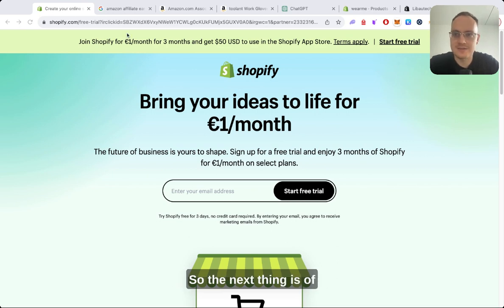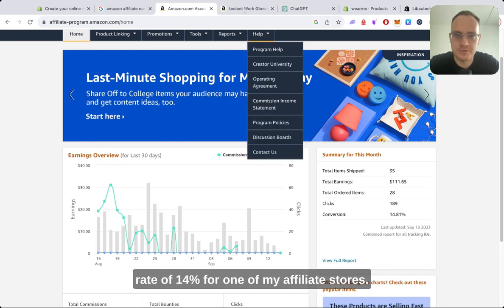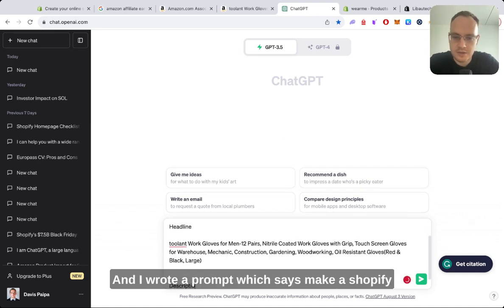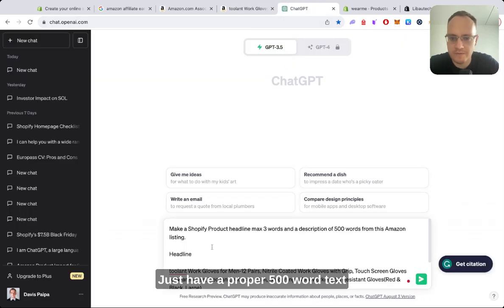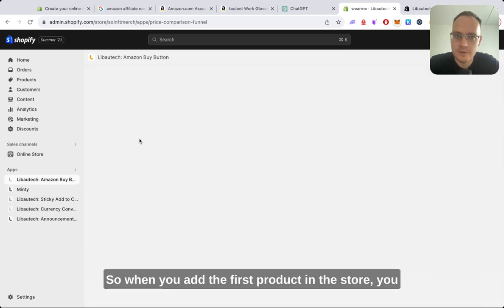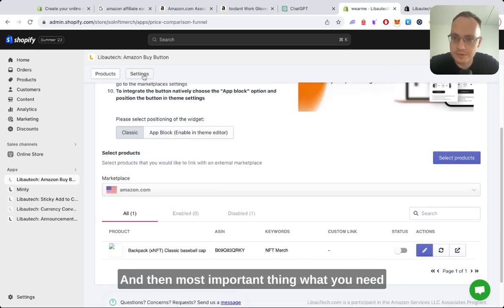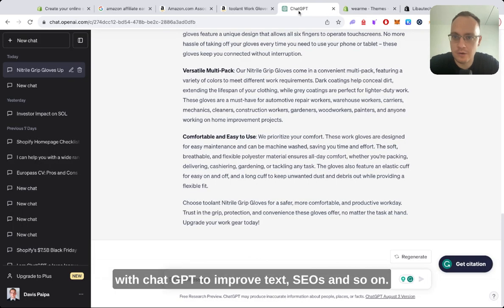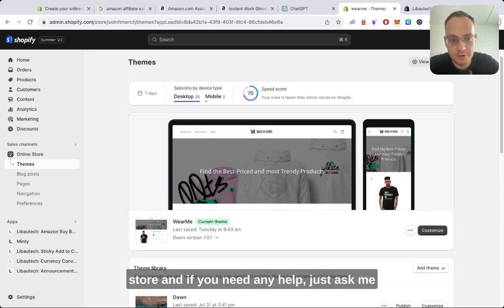Easy Steps to Build an Amazon Affiliate Store on Shopify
Learn how to build an Amazon affiliate store using Shopify in just a few simple steps. This video tutorial will guide you through the process.